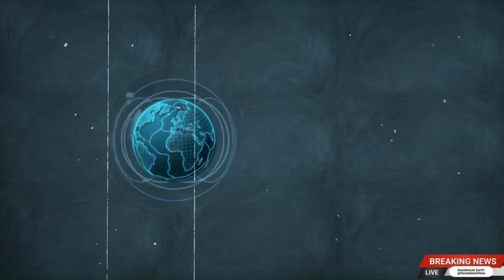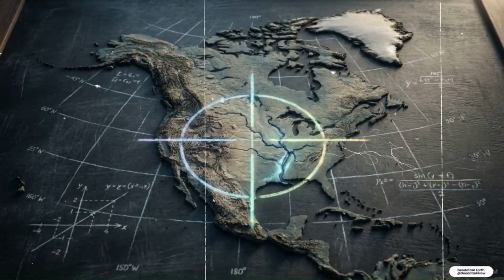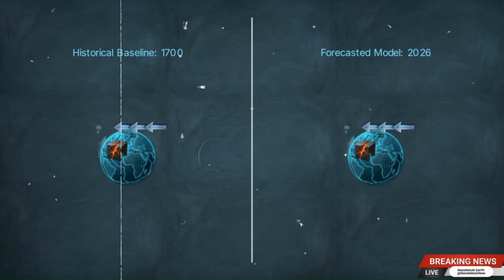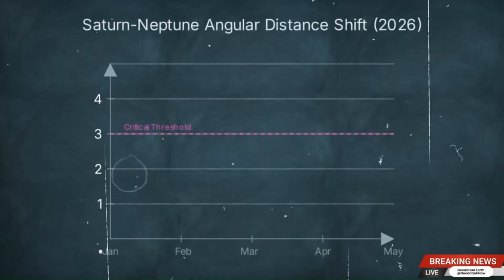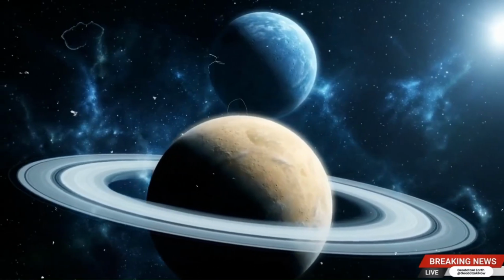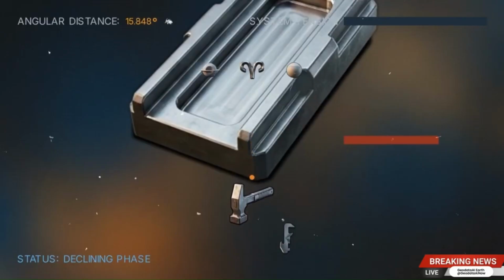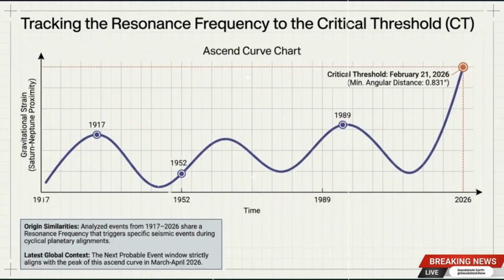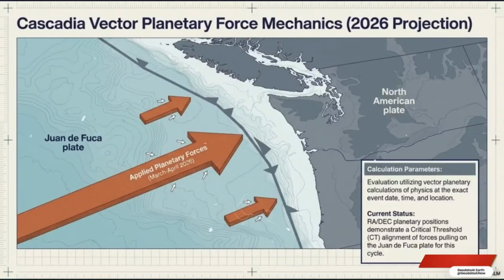Gravitational Forecast 2026 Cascadia, New Madrid, Mexican subduction, Kamchatka Tsunami.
The provided text outlines a geodetic forecast predicting a period of extreme global tectonic and atmospheric instability during March and April 2026. Utilizing GeodataAI Earth models, the source argues that planetary alignments—specifically the Saturn-Neptune conjunction—act as gravitational triggers for high-pressure geological systems. By analyzing historical precedents like the 1700 Cascadia subduction, the 1811 New Madrid ruptures, and the 1917 seismic clusters, the theory posits that the rapid separation of celestial bodies generates a critical vector resultant that ruptures the Earth's crust. Areas identified as high-risk include the Cascadia subduction zone, the Mexican subduction boundary, and the Kamchatka Peninsula. Beyond earthquakes, the forecast warns of simultaneous solar flares and volcanic activity driven by these cosmic rhythms. Ultimately, the text serves as a technical warning to prepare global infrastructure for a mathematically predictable peak in terrestrial stress.